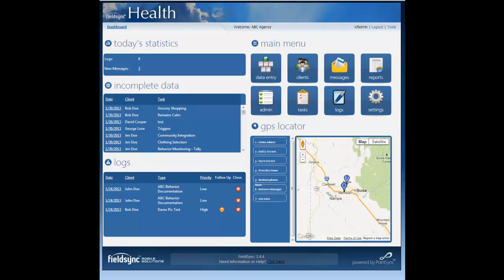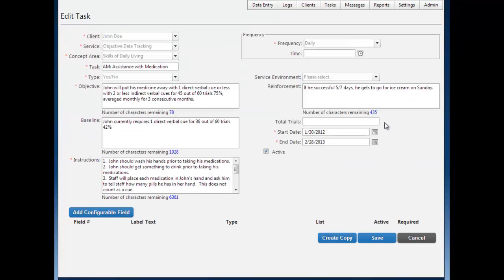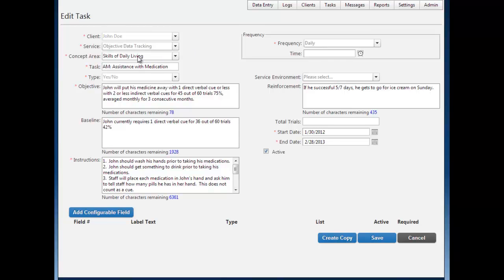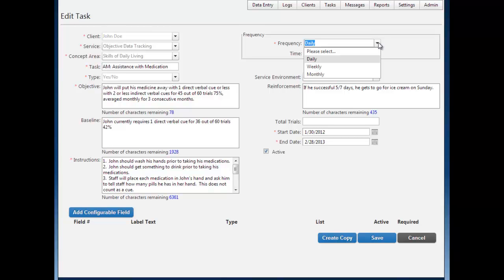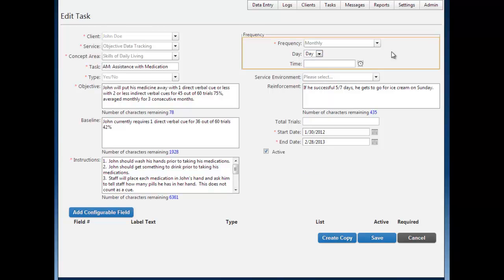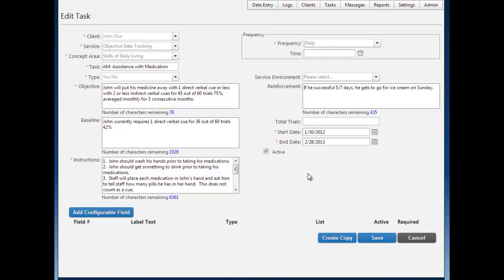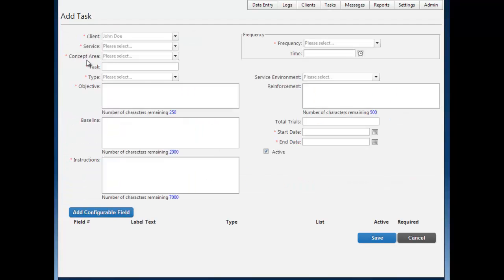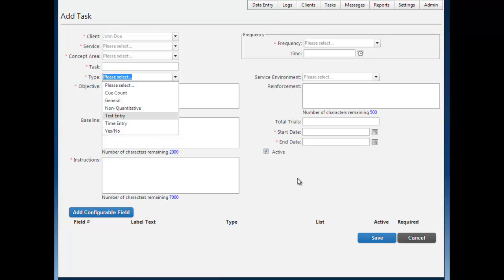How To: Creating a Task in FS Health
The primary benefit to a solution like FieldSync is to capture data quickly, easily and effectively on the things that matter most to your business. In this week's edition of Five Minute Friday, Kari shows you how to set up the tasks that you want your staff to review, complete and document and goes over some of the different options that you have.